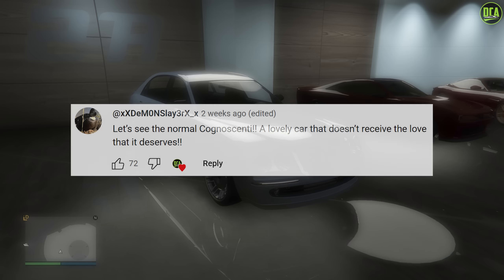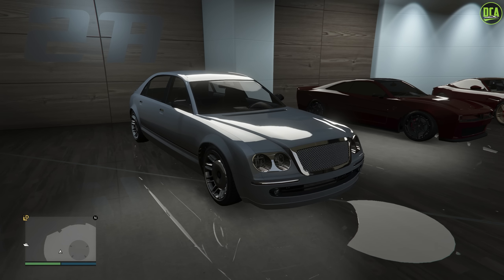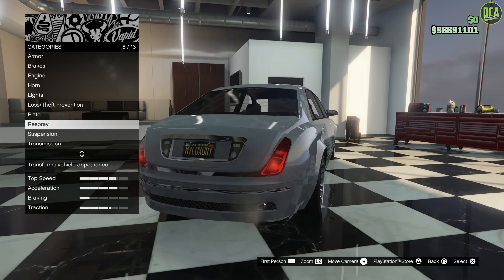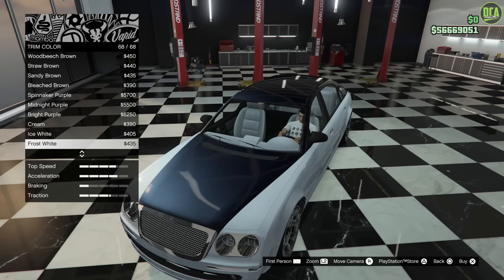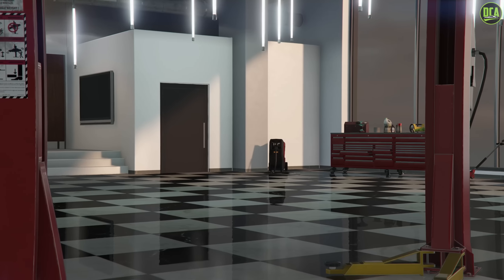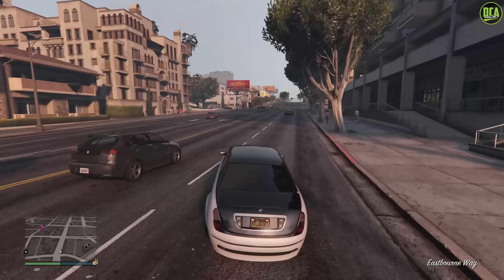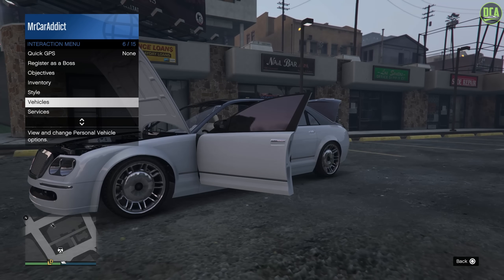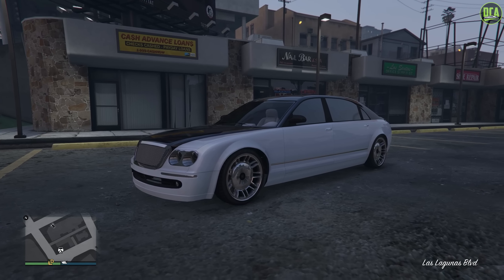GTA 5 - Past DLC Vehicle Customization - Enus Cognoscenti (Bentley Flying Spur)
Enus Cognoscenti
Base Price - $254,000
Class - Sedans
Drive-train - RWD
Primarily Based On -  1st Gen Bentley Continental Flying Spur & Maybach 62
DLC Update - Executives and Other Criminals Update